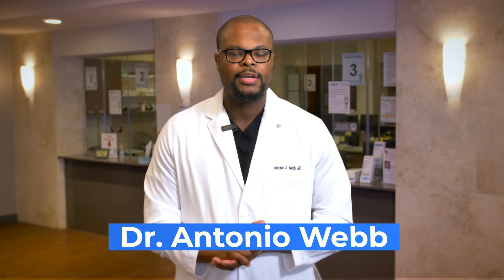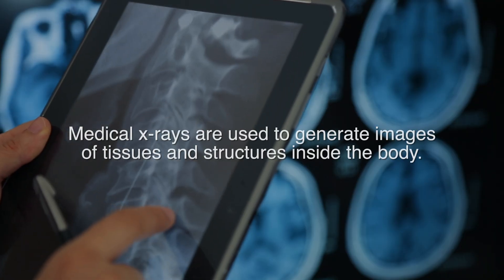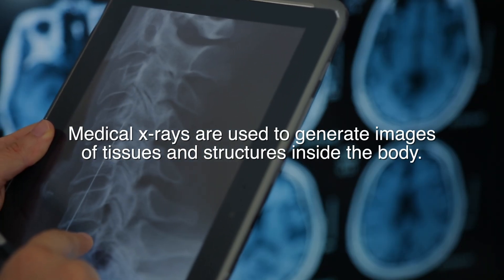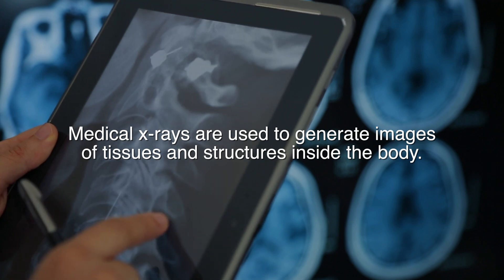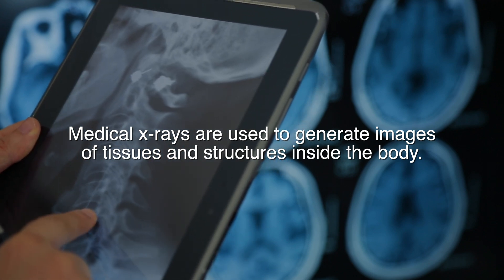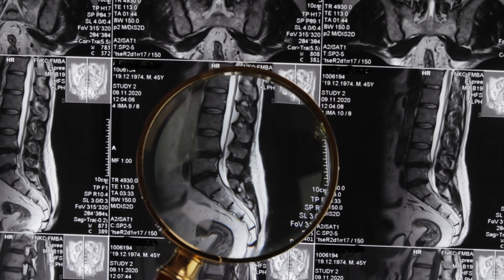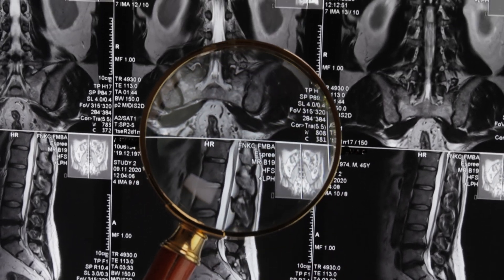MRI or X ray? Which one should be performed and why?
In this video, Dr. Webb breaks down the differences between an MRI and xray.

Dr. Antonio Webb is a fellowship trained Spine Surgeon located in San Antonio, Texas who specializes in degenerative, artificial disc replacement, and minimally invasive spine surgery.

Dr. Webb is a highly decorated combat veteran who spent 8 years in the US Air Force as a medic/LVN including a deployment north of Baghdad, Iraq in 2005. His medical training also afforded him the opportunity to operate and perform surgery in Liberia, West Africa, Bangkok, Thailand, and Port Au Prince Haiti.

Dr. Webb completed a combined Neurosurgery/Orthopedic Spine Surgery fellowship at the prestigious Texas Back Institute. TBI was the first practice in America to implant an artificial disc replacement. He took the best practices from all his mentors to formulate his own unique approach to spine care believing that conservative treatment is the ultimate goal, using surgery only as a final and last resort.

9150 Huebner Road Suite 290